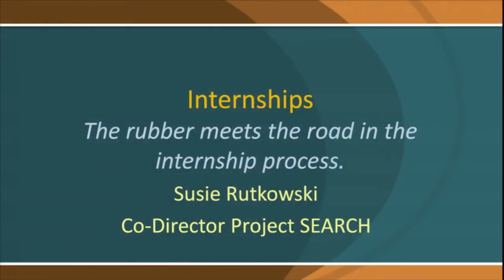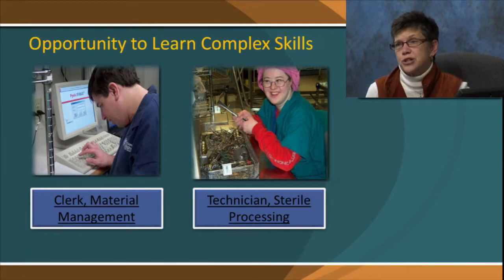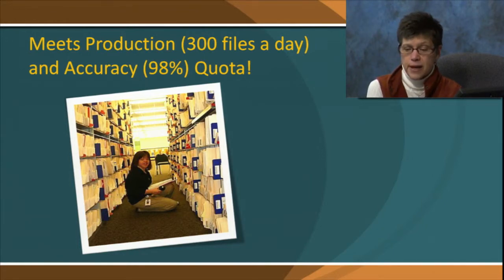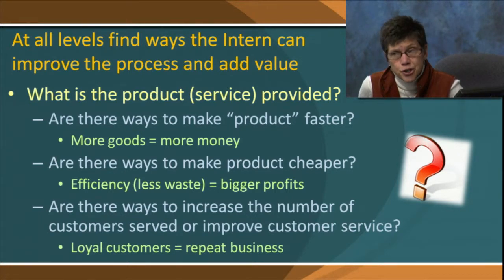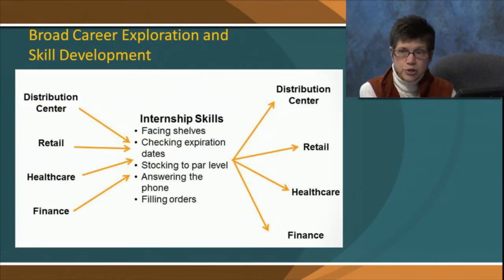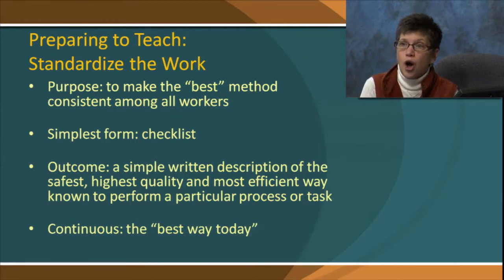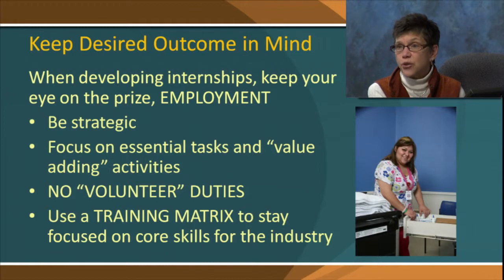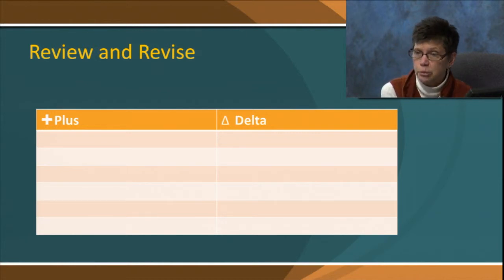Internships: The rubber meets the road in the internship process - by Susie Rutkowski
Through a grant from the Mitsubishi Electric America Foundation, Project SEARCH researched over 40 of their program sites that reached 90%–100% employment outcomes.  Internship Development is Part 3 in a three part series covering critical information from the researched areas.  In this webcast, learn what best practices Project Search programs do in their Internship Development process. The following practices will be covered:

- Have an average of at least 18 internships available to program participants
- Some have many more – one has over 45 internship sites
- Layer on new skills during the internship as previous skills are mastered
- Design internships that provide experience in competitive skills that will lead to employment
- Have Project SEARCH staff that build relationships with internship department managers